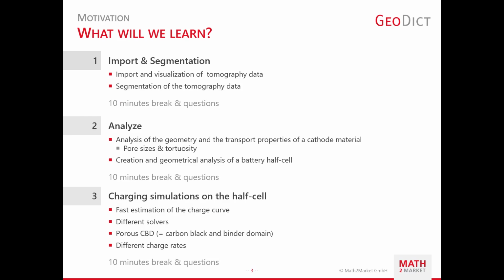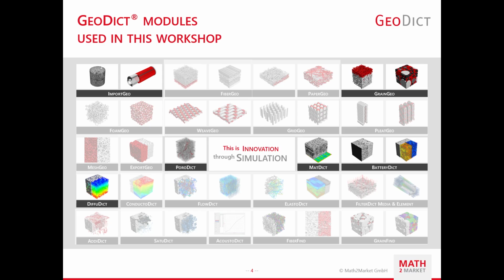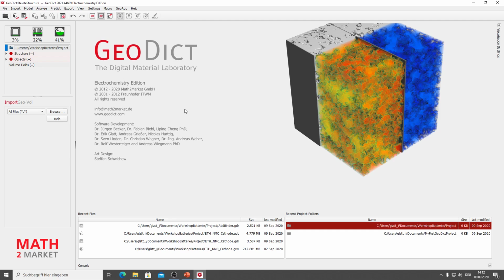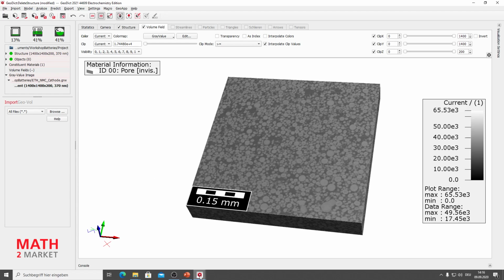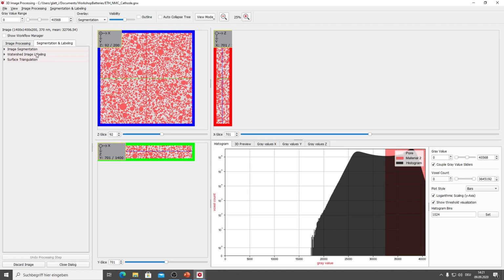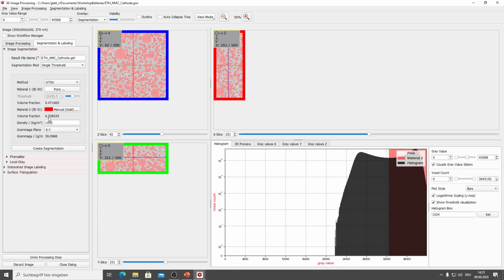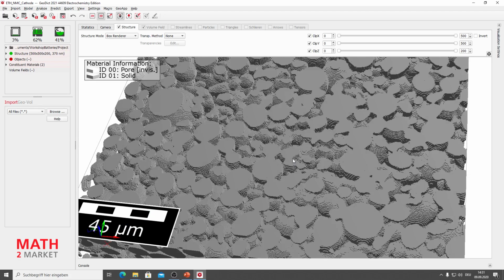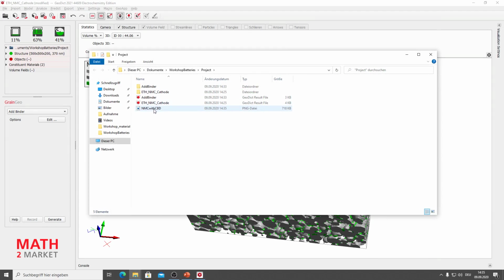Battery simulations for beginners (part 1) - Workshops using GeoDict 2021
Through numerical simulations in the user-friendly simulation software GeoDict, analyze not only the exact microstructure within the electrode materials, but also determine physical properties that depend on the material microstructure. In a loop, and as needed, modify and optimize the microstructure to fit its properties to your requirements and specifications. In this way, and before making any prototype, identify the most promising material microstructure directly in the computer.
New and better products, shorter R&D times, and all-around lower costs are benefits that make the inclusion of simulations with GeoDict in current workflows a worthwhile new technological strategy to boost the competitive edge of electrode materials manufacturers.

The video is part 1 of a "Battery simulations for beginners " workshop that was carried out with the GeoDict 2021 release.

Math2Market 2020